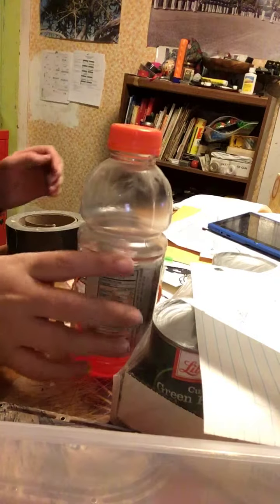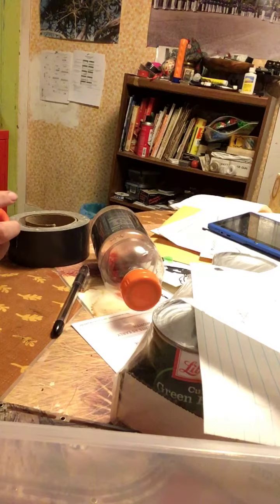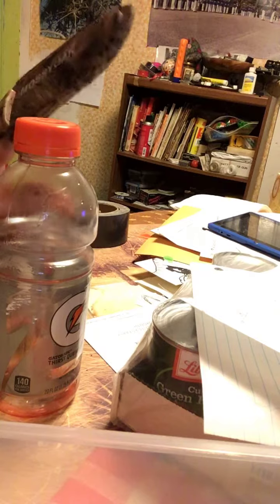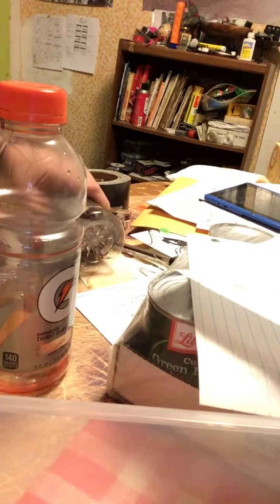DIY toy binoculars